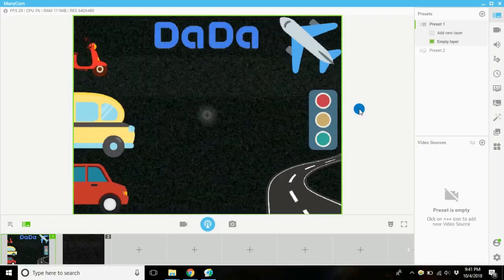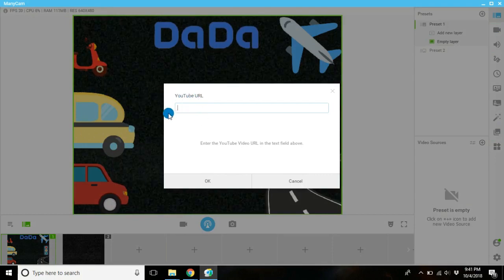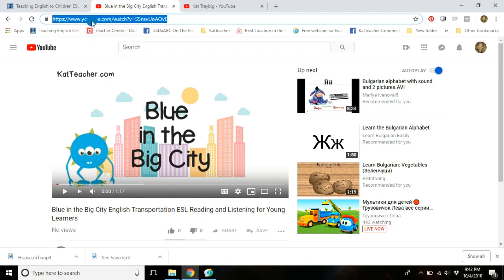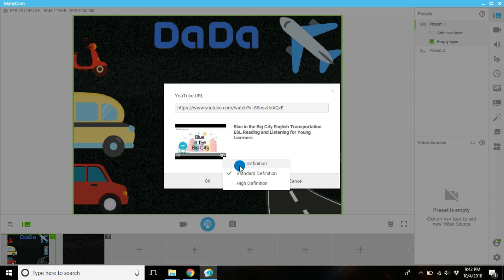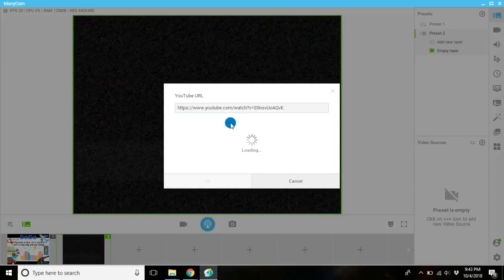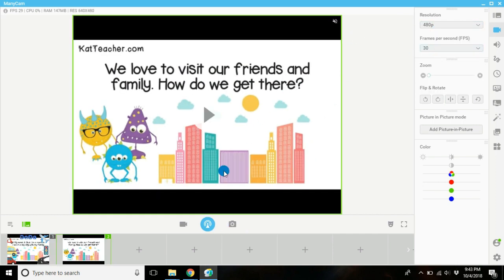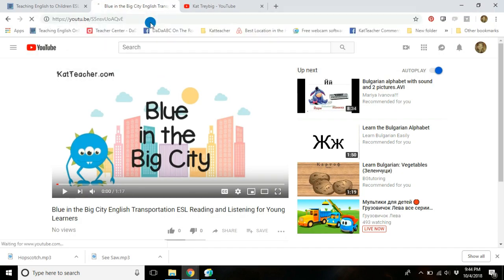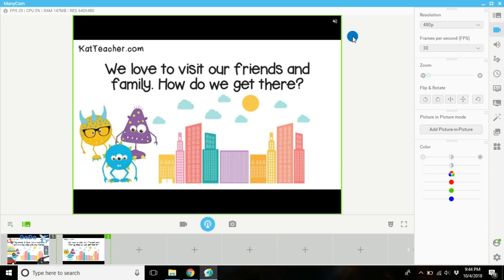How to Play a Youtube Video with Manycam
Hi Teachers!

Manycam is a great tool for ESL teachers online and playing Youtube videos through this program is a fun way to mix things up in your classroom.

There's other fun and easy features on the free version of Manycam that you can use to liven up your digital classroom.
You can:
Draw
and Play Videos or Show Pictures!